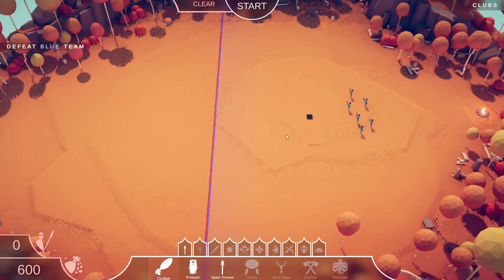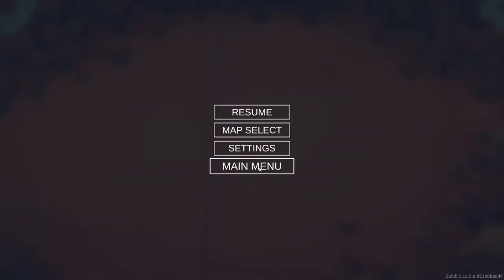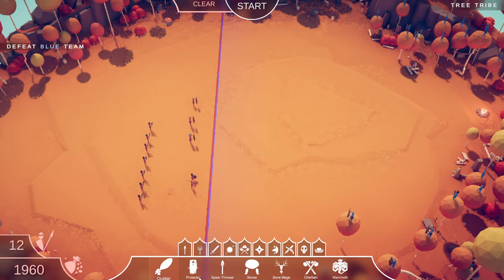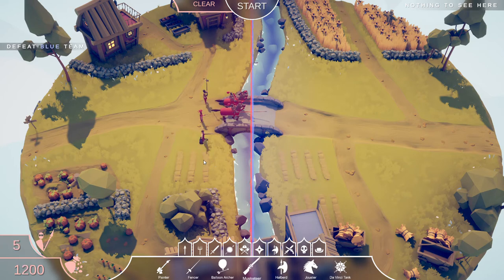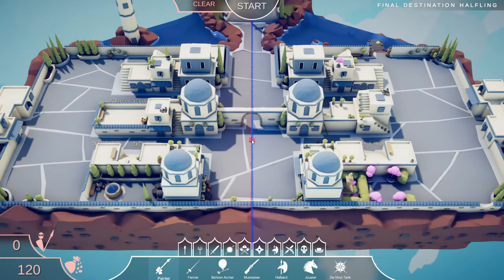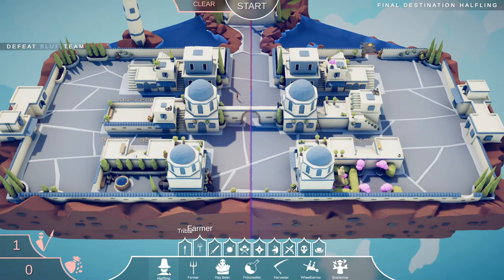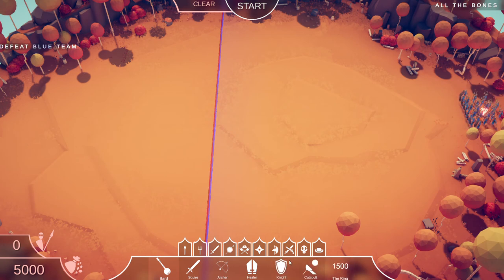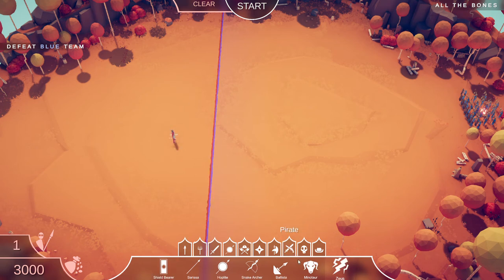Episode one of TAB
Srry ive been gone for a week i had some other stuff i was doing but going to get back to more videos now :)